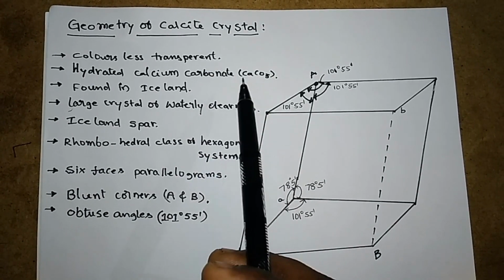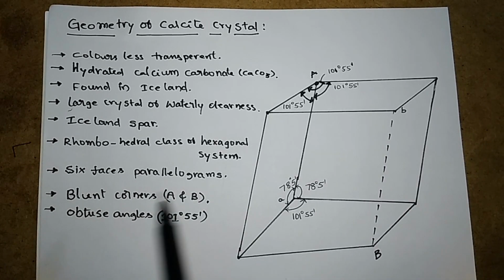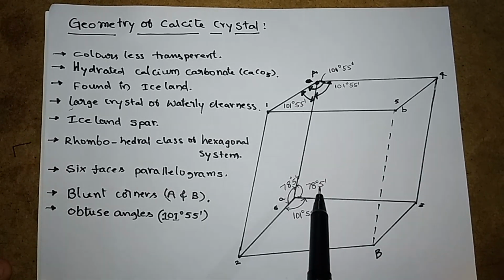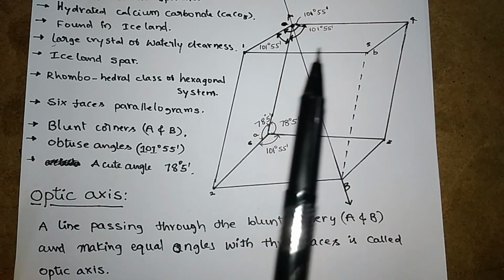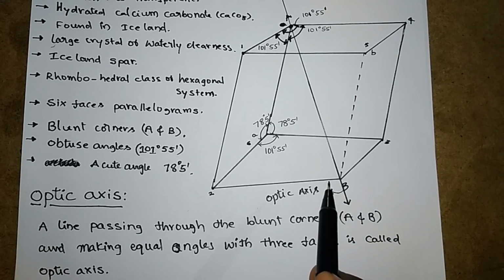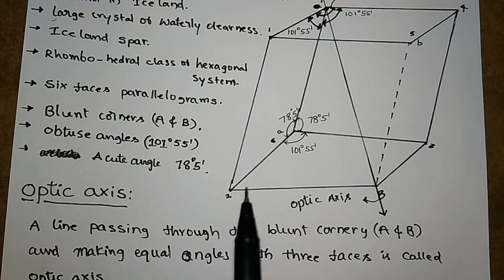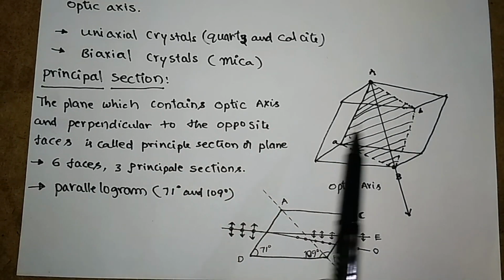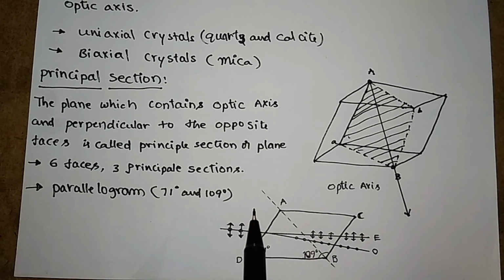what is Geometry of calcite crystal ,optic axis, principle section,polarization || kk physics world.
Hi students i am kiran.
This channel helps students with learning physics for various Engineering and Medical Entrance exam preparation like JEE ,NEET AIIMS etc.

In this lecture i give simple explanation about geometry of calcite crystal .

calcite crystal :
 It is colorless , transceperent crystal. Chemically it is know as hydrated calcium carbonate. It is also called as iceland spar because of it is found in iceland. it has hexagonal structure .

an imaginary line which passing through  blunt corners making equal angles with three faces is called optic axis.

principle section or principle plane:
A plane which contains an optic axis and perpendicular to opposite faces is called principle section or principle plane.

In this channel you will find easiest explanation of GRADUATION PHYSICS Topics.

THANKS.